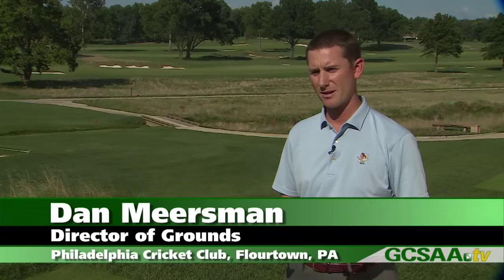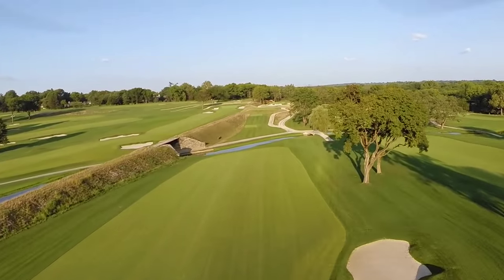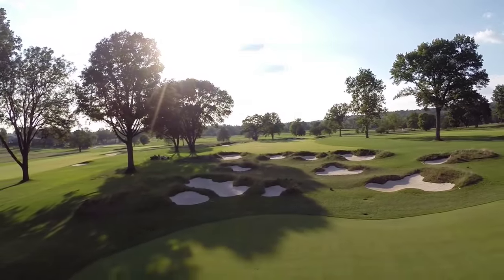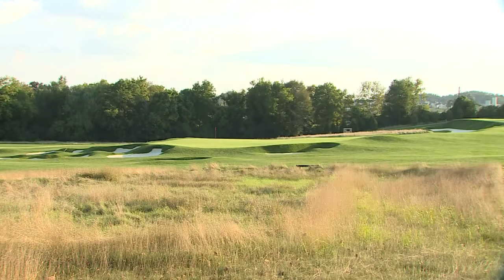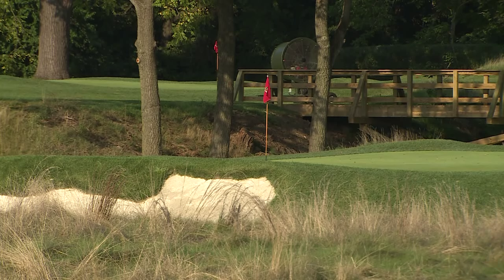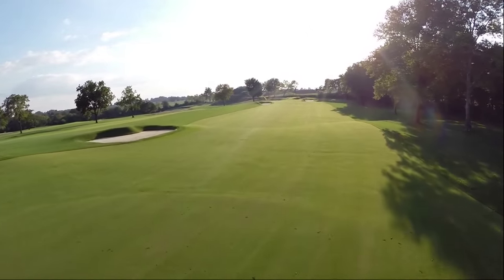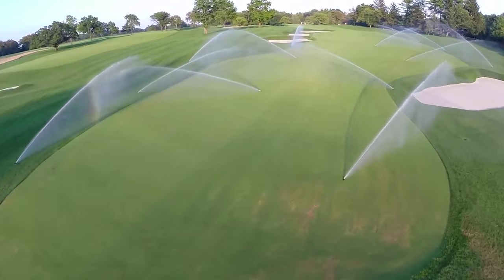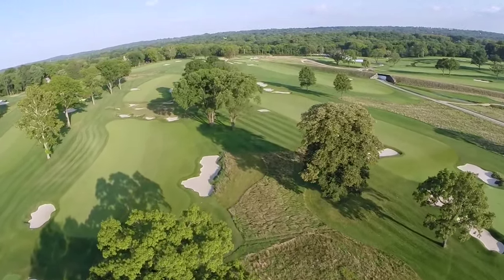Preserving a Legacy at Philadelphia Cricket Club (presented by Tee-2-Green)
Dan Meersman talks about preserving a legacy and playability while renovating one of the oldest courses in the country.